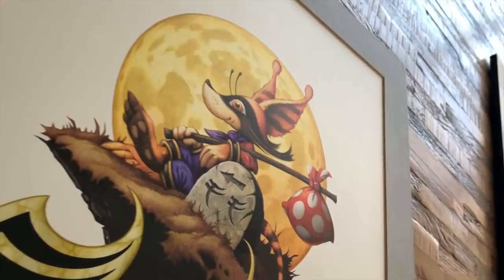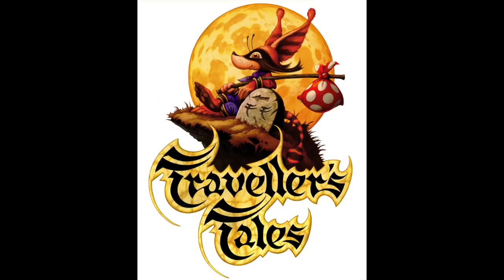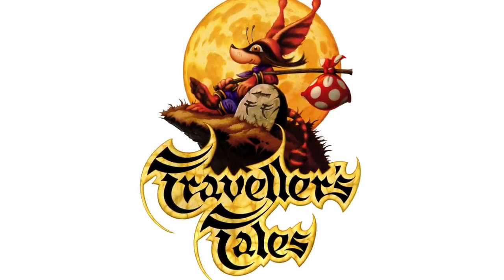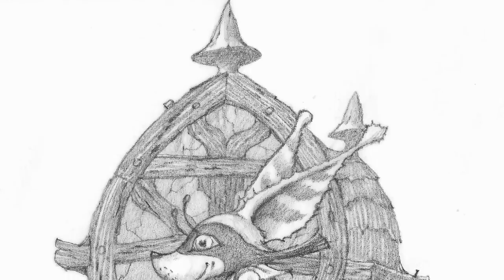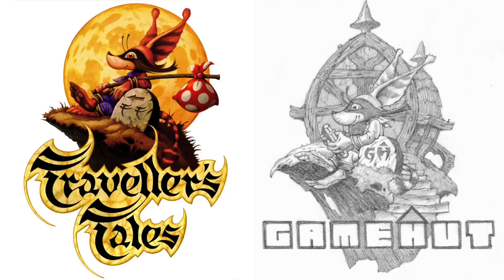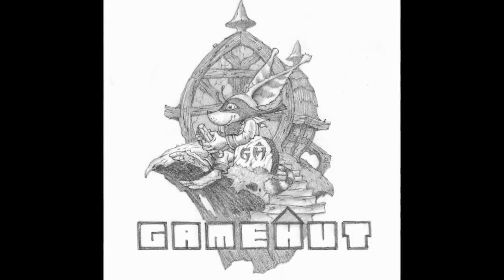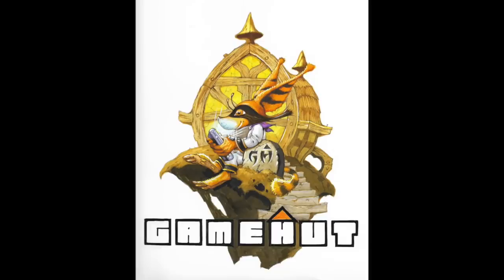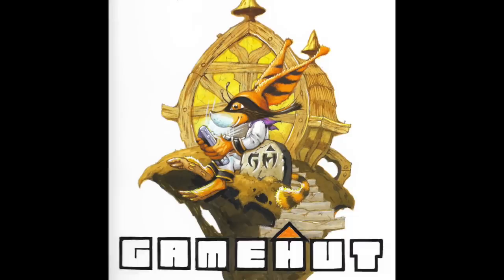Rodney Matthews Designing New GAMEHUT logo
Exciting News! Legendary Fantasy Artist Rodney Matthews (who designed the original TT logos) is designing a new logo for GameHut. Let's take a look at the work he's done so far...